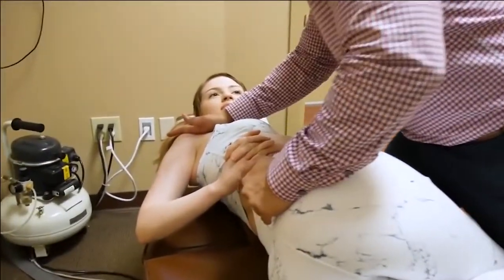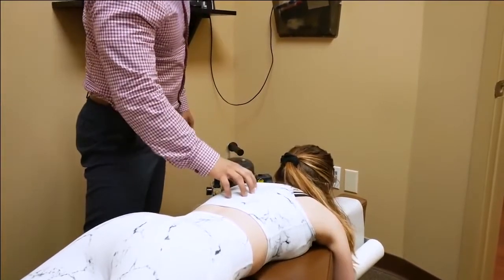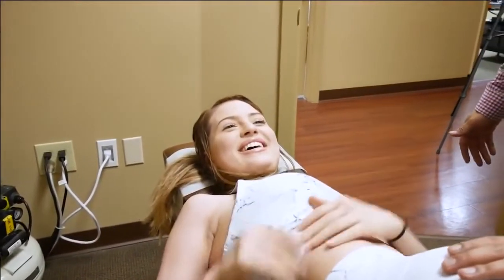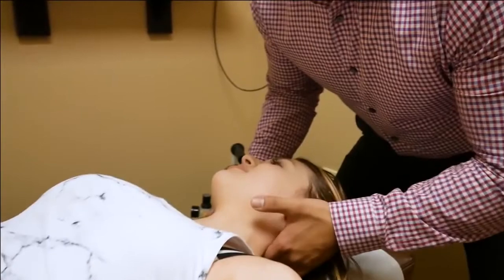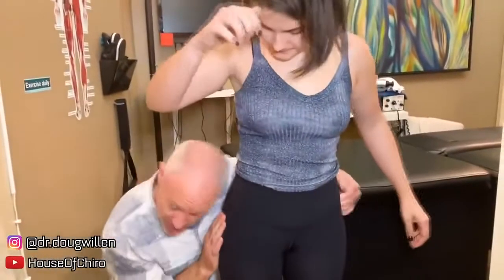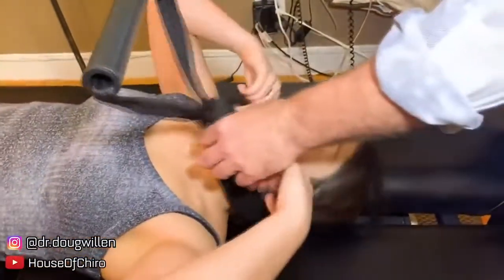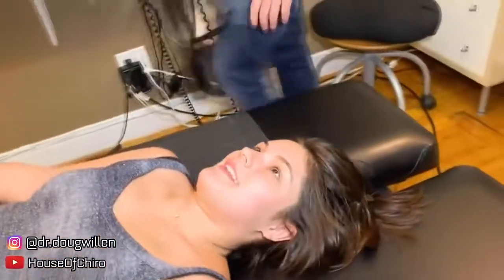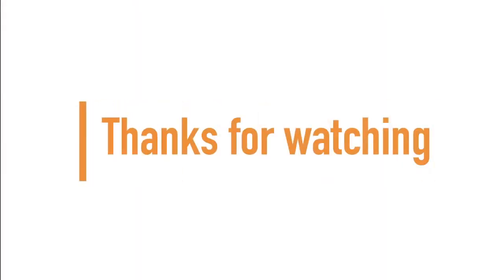WONDERFUL FEET And Complete Upper Body ASMR Chiropractic Adjustment Compilation